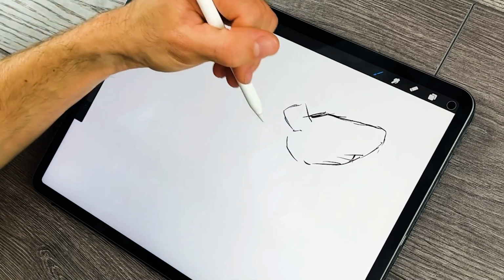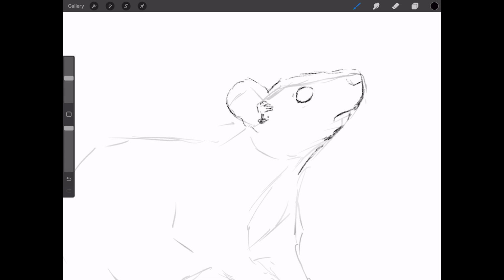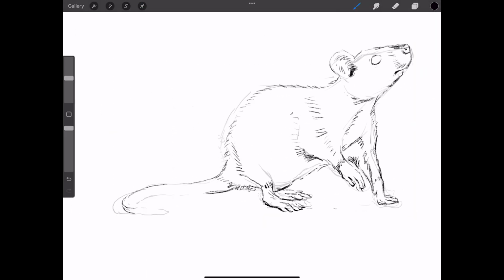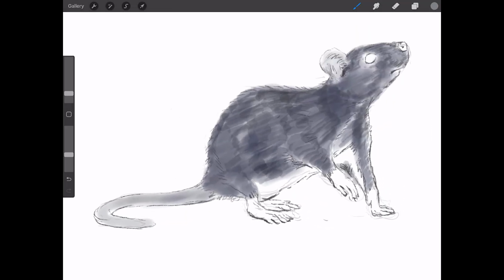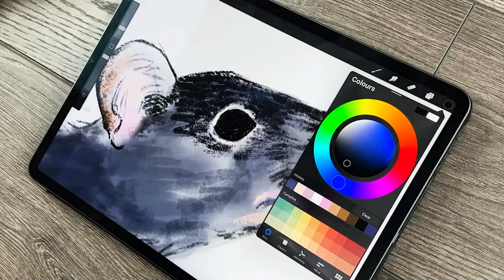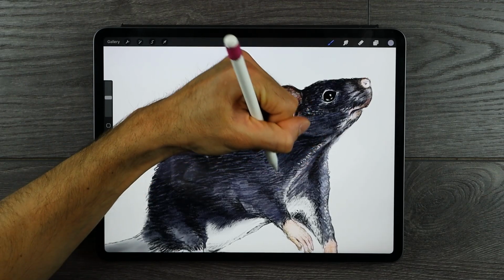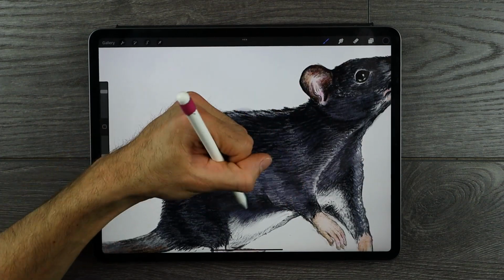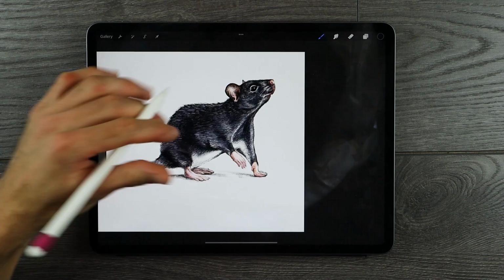Master Artist Shares Top Drawing Secrets for a REALISTIC Rat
In this video, our master artist Matt shares his top drawing secrets for creating a realistic rat. If you're looking to learn how to draw a rat, this video is a must-watch!

00:00 Intro
00:18 Sketching our rat shape
04:06 Adding sahding and details
11:53 Finalized rat drawing